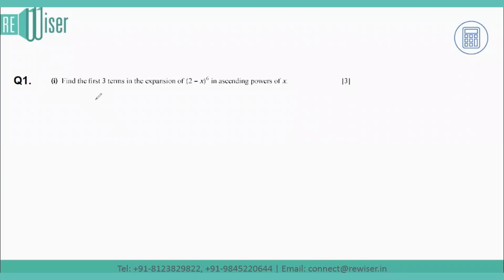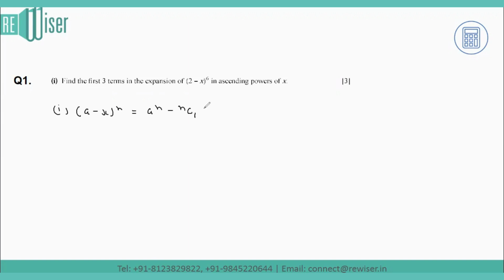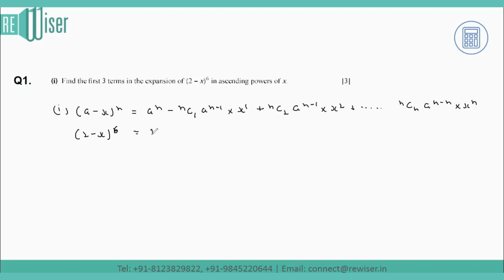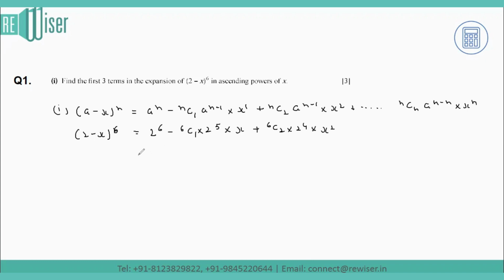AS/A Levels Maths: Handy ways to solve a tricky series question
About Video:-

Concept Simplified!!!

Welcome to the AS/A Level Maths: Series Session. Here are some tips to help you improve your preparation.